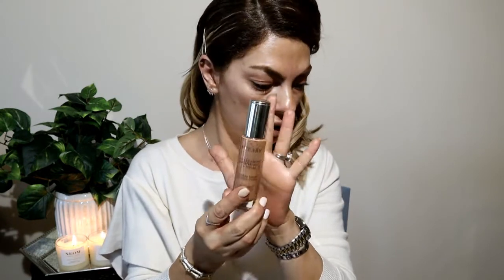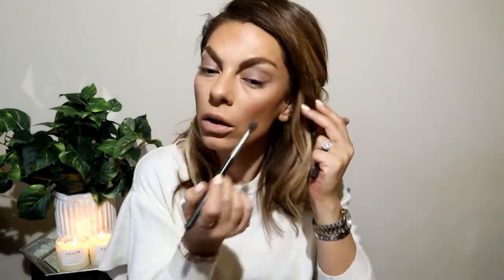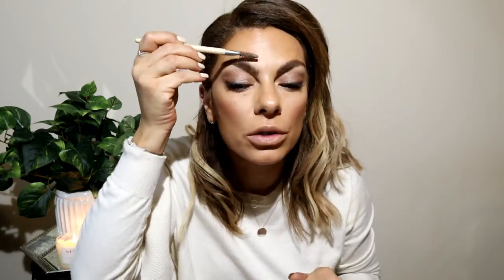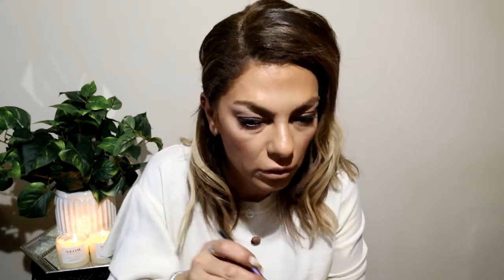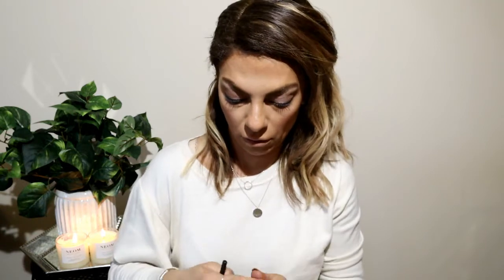JLO Makeup look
Skin;
Primer Balance me
By terry celluarrose cc serum
Charlotte ribury Wonder glow
wet and wild foundation
Maybelline fit me Stick
Nip&Fab
Bobbi brown
YSL bronzer
Flower conceller
Hourglass blush
Powder Dior
eyes;
Huda beauty Desert Pallete
Bobbi brown gel eyeliner
Mascara LOREAL unlimited
Lashes;
eyelure
individual Lashes
Lip;
Mac; stripdown
Honey love Lip stick
what i`m wearing
Top From ZARA
NECKLACES TOP SHOP